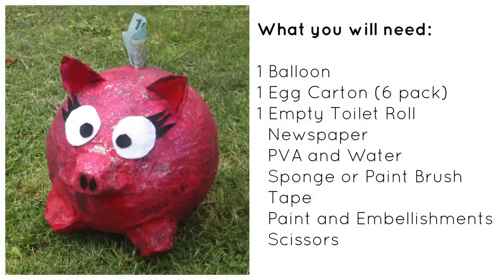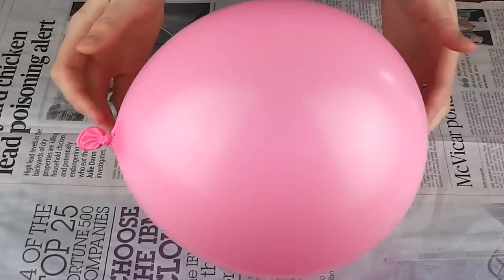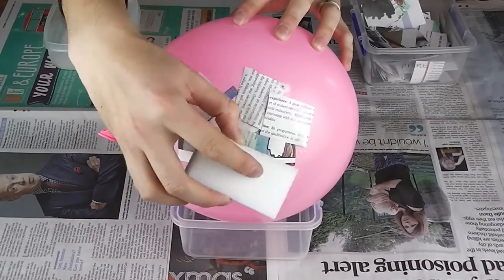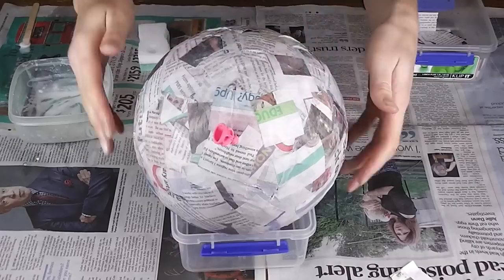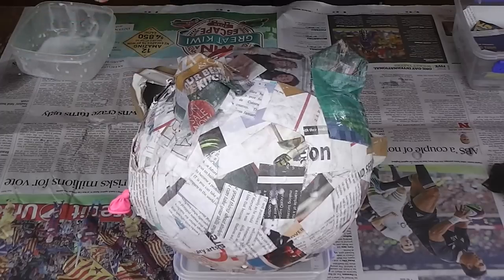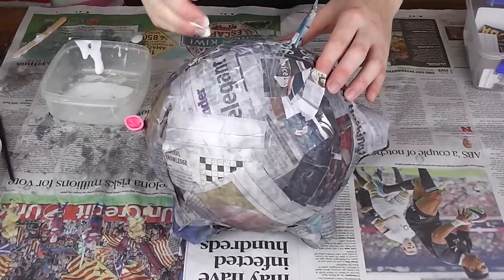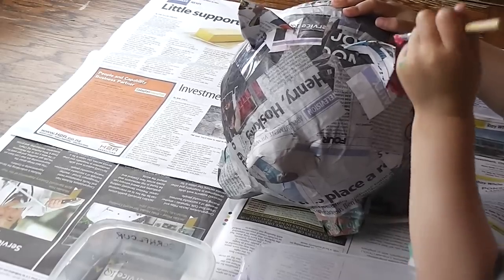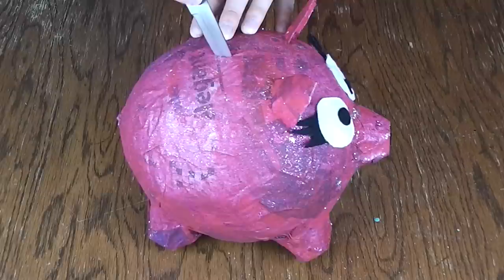{Kids} DIY Piggy Bank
Literally! Gets the kids excited about saving with a DIY Money Box they have made themselves